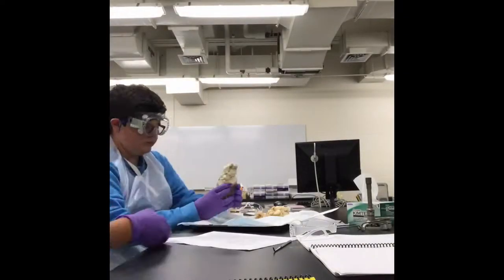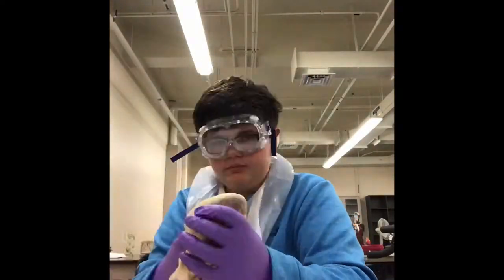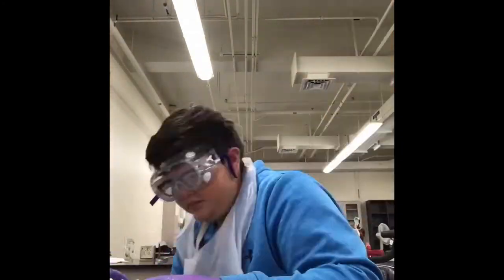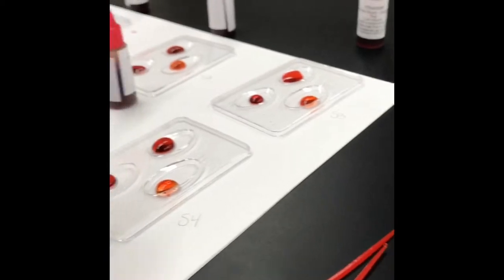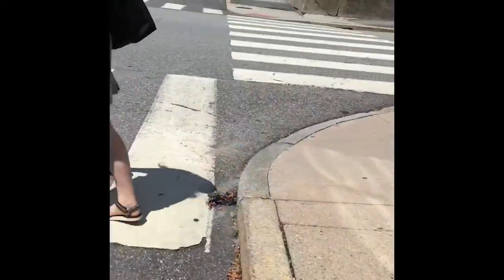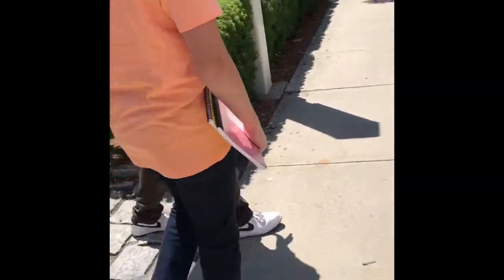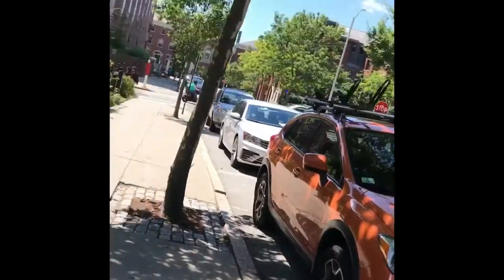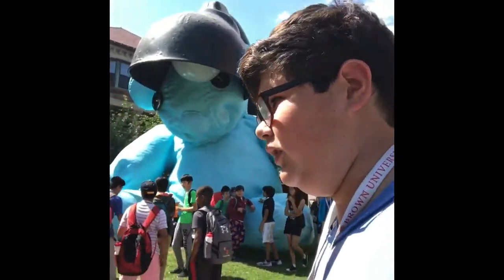OMG BROWN UNIVERSITY STEM VLOG 2! HUUUGE ANNOUNCEMENT! 😱🔥👋🏼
Wowowowow! Thank you for the continuous support. Love you guys! ❤️👍🏼